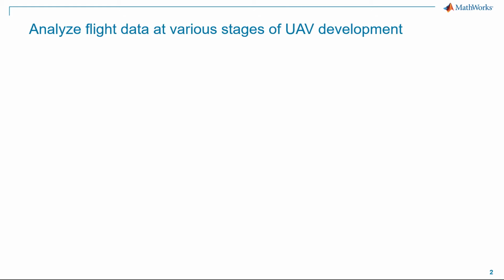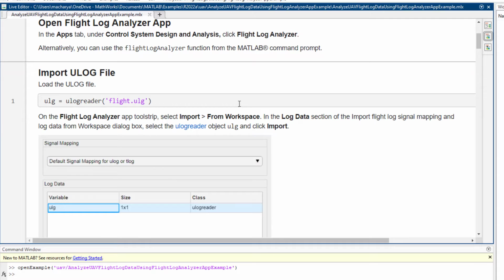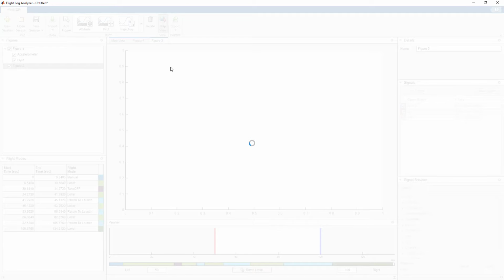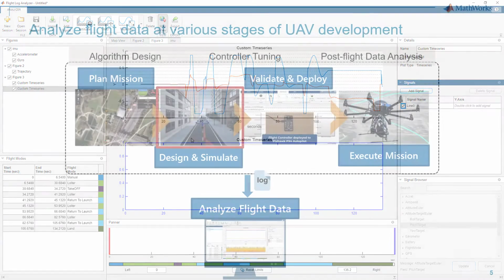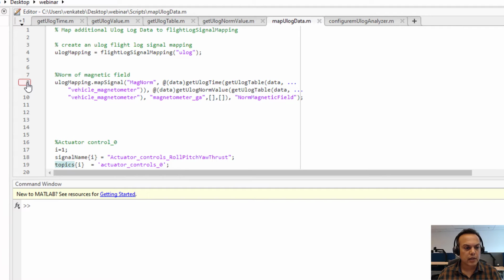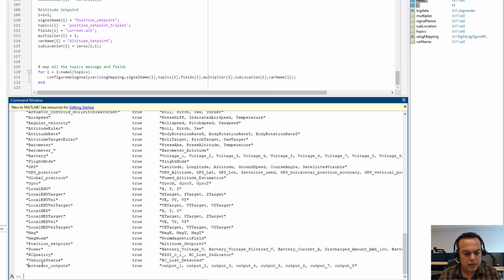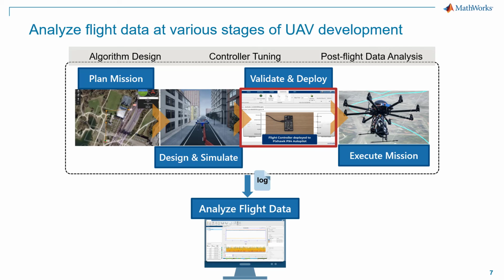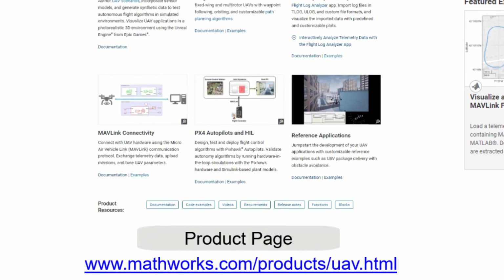UAV Flight Log Analysis with MATLAB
Flying a drone, either manually or autonomously, is a complex task. A drone includes several critical parts such as a chassis or platform, motors and sensors. There are numerous reasons why a drone can crash – from incorrect sensor reading to battery issues. It is essential to tune the performance by analyzing the reasons for any failure in simulation or after the test flight.

A flight log analysis tool takes a drone’s log file as an input and provides various plots for flight analysis. You can use the Flight Log Analyzer app with UAV Toolbox in MATLAB for analyzing UAV autopilot flight logs by creating a customized series of plots. You can load different telemetry log files including TLOG, ULOG, and custom file types. You can also use flight log analysis functions to extract and map signals from a telemetry log for generating custom plots.

In this video, you will learn how to:
- Use Flight Log Analyzer app
- Analyze UAV autopilot flight logs
- Import custom flight log and signal data
- Troubleshoot flight issues by identifying anomalies in flight data

Mihir Acharya supports Robotics and Autonomous Systems applications at MathWorks, focusing on UAVs and Autonomous Navigation solutions. Prior to MathWorks, Mihir has worked with ABB Corporate Research where he designed robot end effectors for pick-and-place. Mihir also worked with Omron Robotics and developed path planning applications for mobile robots. Mihir has an M.S. in Robotics Engineering from Worcester Polytechnic Institute (WPI).

Venkatesh BalaSubburaman focuses on development of UAV and Robotics algorithms and tools at MathWorks. Prior to MathWorks, Venkatesh was a team lead at Uurmi Systems (acquired by MathWorks) in Hyderabad (India), where he worked on vision and control algorithms for autonomous indoor quadcopters. Venkatesh was worked as an R&D Engineer at Multitel (Belgium), where he developed vision algorithms to detect material defects and crowd analysis. He has also worked on biometrics technologies for automotive use cases at General Motors (Bangalore) and control systems for magnetic bearing at General Electric. He received his B.E in Electronics and Communication Engineering from Ramaiah Institute of Technology, Bangalore and an M.S in Computer Science from Indian Institute of Technology Madras and PhD in Electrical Engineering from École polytechnique fédérale de Lausanne, Switzerland, where his thesis was on object detection and machine learning.

Chapters:
0:35 - Stages in UAV Development
1:50 - Introduction on log files
3:47 - Introduction to Flight Log Analyzer App
9:36 - How to add custom plots
11:35 - Build and Save a Session
14:00 - Troubleshoot flight issues
22:02 - Hardware-in-the-loop
25:06 - Conclusion